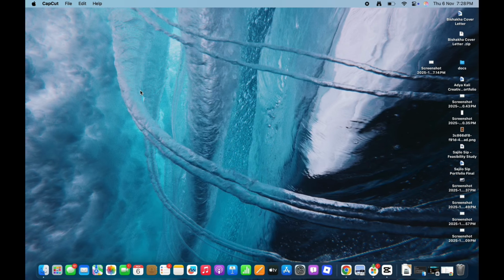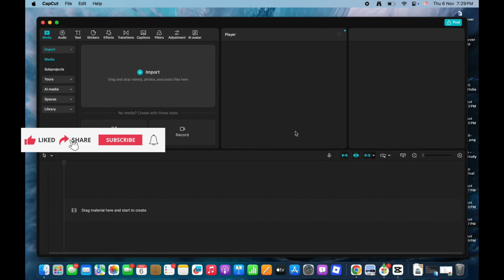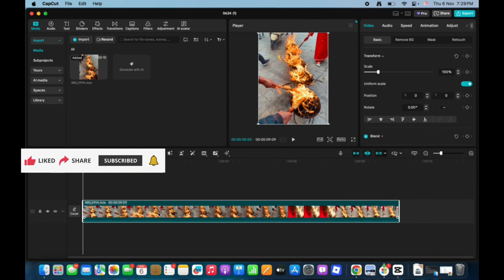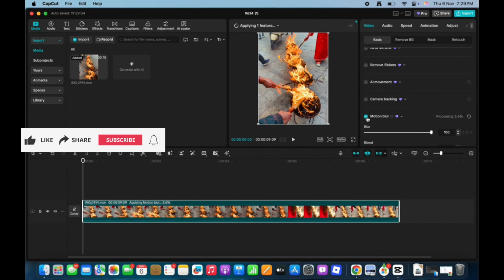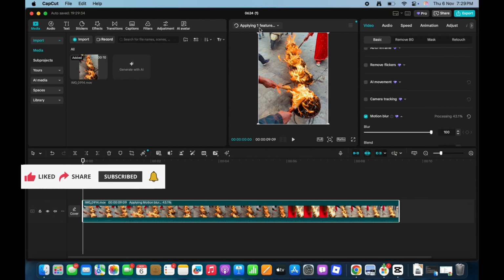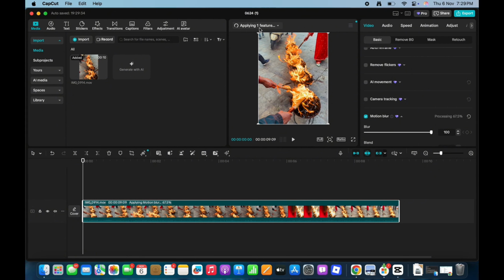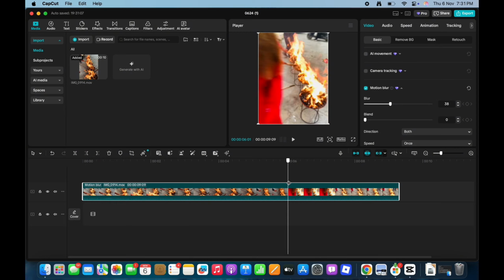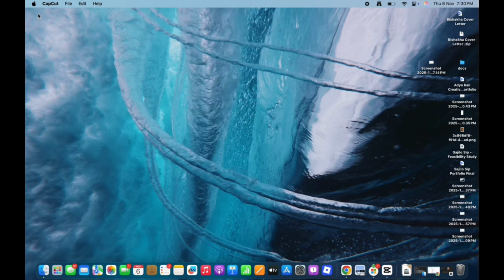How To Motion Track In CapCut PC - Full Guide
Want to make your edits look more professional in CapCut PC? 🎥✨ In this complete 2025 tutorial, you’ll learn how to motion track in CapCut on PC step by step — so you can attach text, emojis, graphics, or objects to moving subjects smoothly.

This full guide is perfect for beginners AND intermediate editors who want to level up their editing style using motion tracking features inside CapCut Desktop.

What You’ll Learn in This Video:
✅ What motion tracking is and how it works in CapCut PC
✅ How to motion track a moving object step-by-step
✅ How to track text, emojis, PNGs and elements to a subject
✅ Tips for smooth tracking and fixing tracking errors
✅ How to export your final video with quality settings

Whether you’re editing social media content, TikToks, Reels, YouTube Shorts, or long-form videos — motion tracking will instantly make your edits stand out.

📌 Chapters:
⏱ 0:00 - Introduction
⏱ 0:11 - How To Motion Track In CapCut PC (Full Guide)